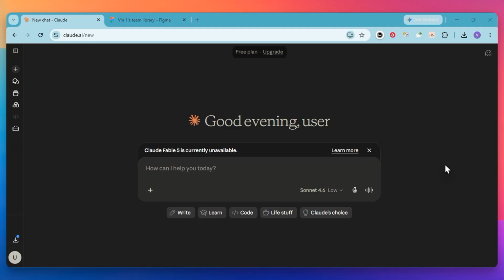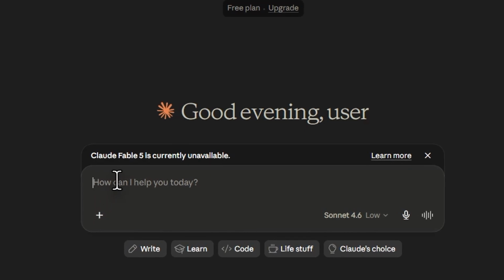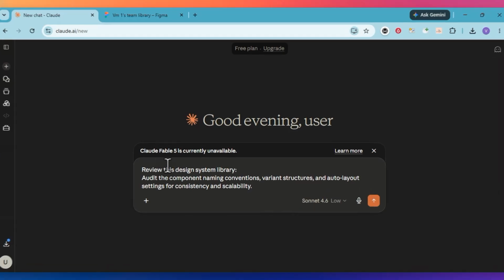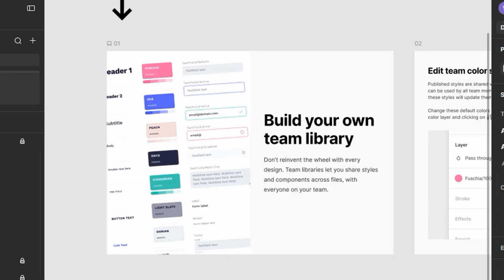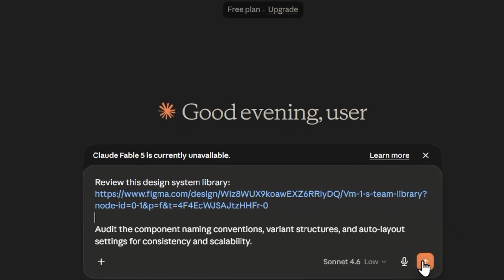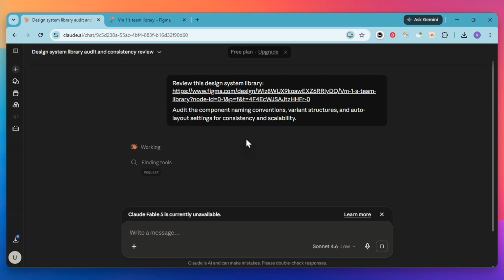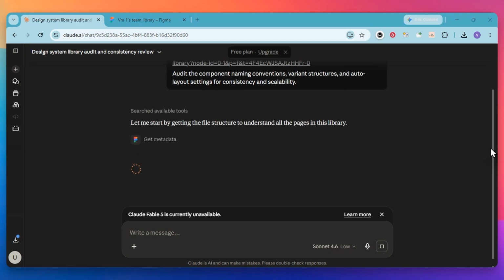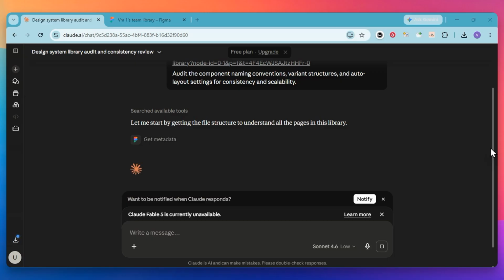How To Use Claude To Review Design Systems In Figma (Full Guide)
In this video, you will learn the most efficient way to leverage Claude AI to audit and improve your Figma design systems. We cover how to export your design data and use Claude to identify inconsistencies, suggest improvements, and ensure your components are scalable.

Key topics covered:
- Exporting Figma design tokens for AI analysis
- Using Claude to identify design system gaps
- Automating documentation reviews with AI
- Improving component consistency across your workspace

Learn how to streamline your design workflow and maintain a high-quality design system with ease.